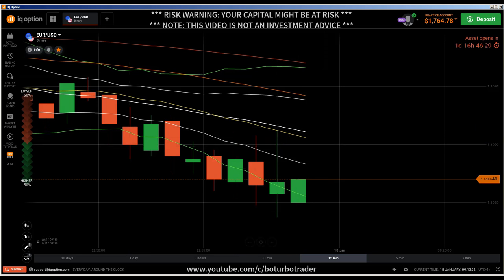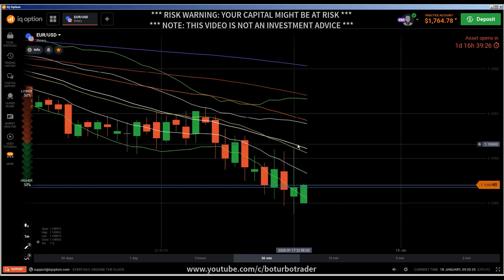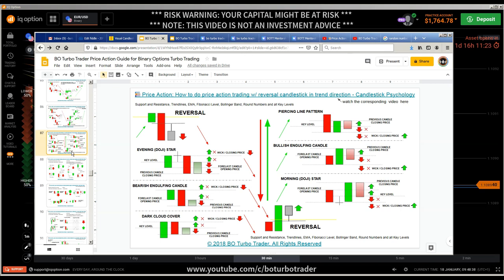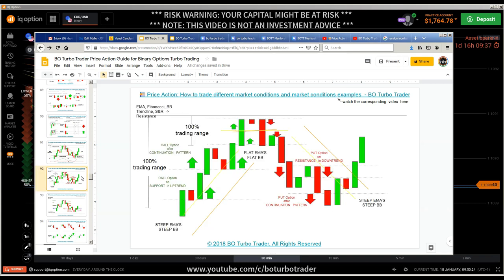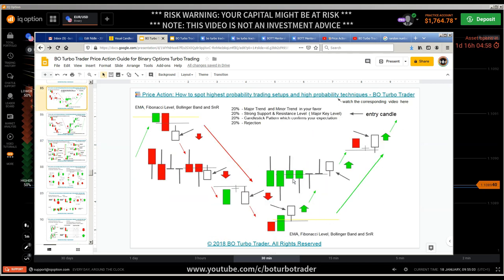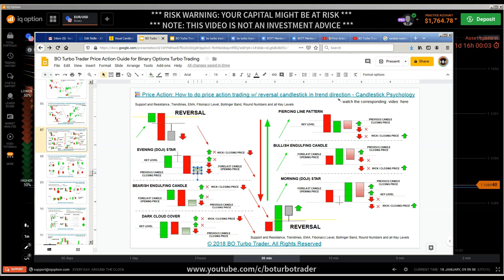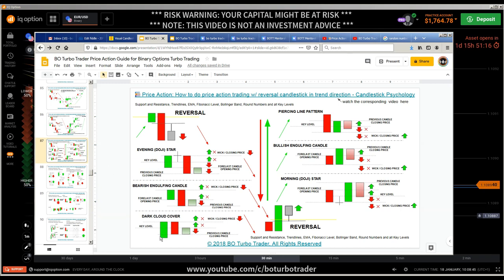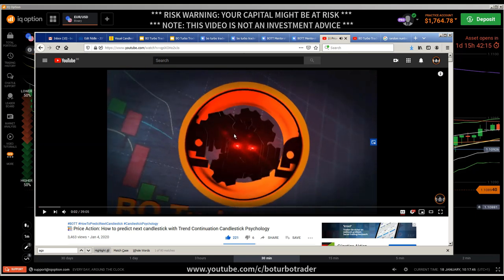📚 Price Action: How to do price action trading w/ reversal candlestick and trend continuation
Bullish reversal pattern and bearish reversal pattern is a one of the chart pattern of candlestick in technical analysis. It gives you signal for change in trend of stock. Bullish reversal pattern mean a stock can convert into downtrend zone from uptrend zone in future.

One of the most popular candlestick patterns for trading forex is the doji candlestick (doji signifies indecision). This reversal pattern is either bearish or bullish depending on the previous candles. It will have nearly, or the same open and closing price with long shadows.

Reversing candles are a special type of candle which are comprised of two layers of wax. The inner layer is red, while the outer layer is black. Reversing candles come in a variety of shapes and sizes including Tapers, Jumbo Candles, Vigil Lights, and Human Figural Candles.

As the name suggests, the evening star projects an opposite signal from that of the morning star. It is a bearish candle reversal pattern made up of three candles. It twinkles after an uptrend, and it signals that the price may fall.

A reversal is a change in the price direction of an asset. ... Reversals are based on overall price direction and are not typically based on one or two periods/bars on a chart. Certain indicators, such a moving average or trendlines, may help in isolating trends as well as spotting reversals.

candlestick psychology

candlestick secrets
candlestick patterns